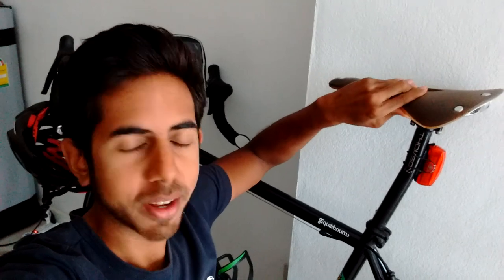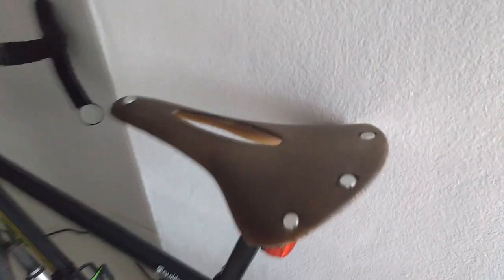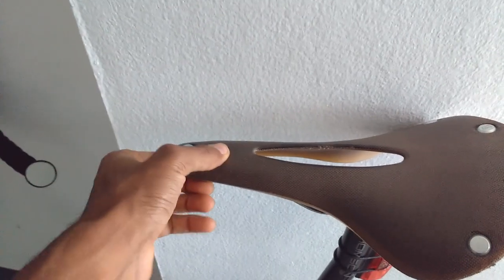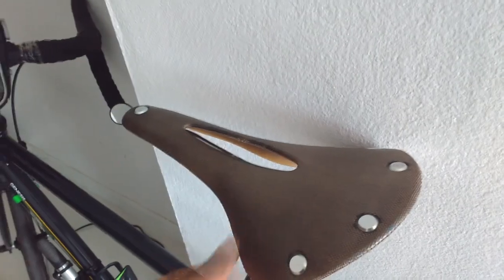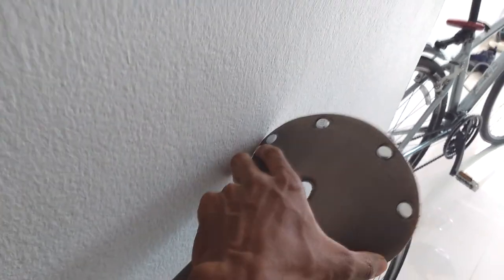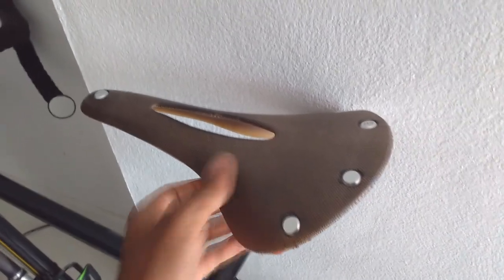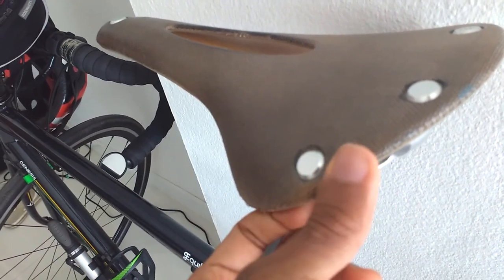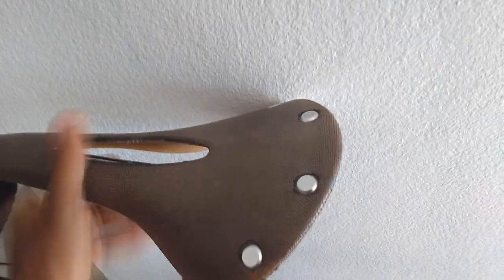Brooks Cambium C17 Longterm Review after 4000km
In this video I discuss whether the Brooks Cambium C17 was a good buy, and whether I would recommend it.  I have not ridden a leather Brooks so I cannot compare it to those.

I have cycled in many different countries on several different frames, wheels, saddles, and have run this Brooks saddle on 2 different steel frames.  Here are my thoughts.